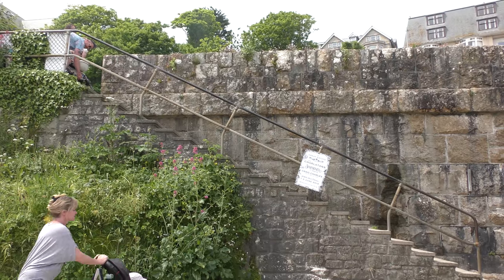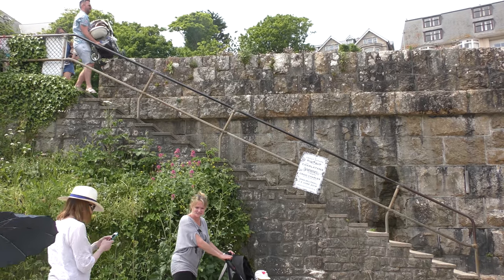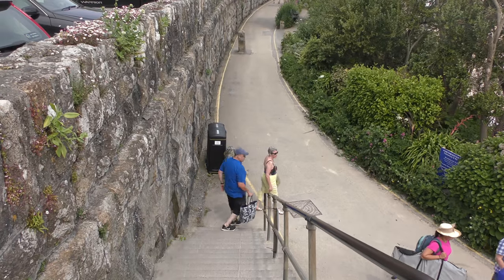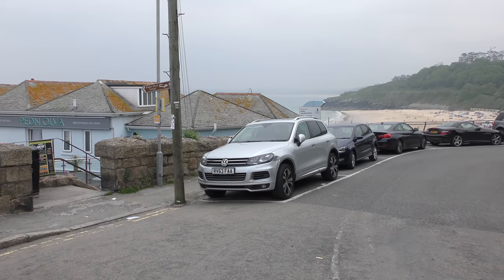YOU'VE ARRIVED AT St IVES RAILWAY STATION - WHERE TO NOW ?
Each year over 750,000 take the UK's most scenic train ride These are their options upon alighting at St Ives, including the way to Porthminster beach and The Warren for wheelchairs and mobility scooters.

Over 500 St IVES videos and here in more manageable chunks